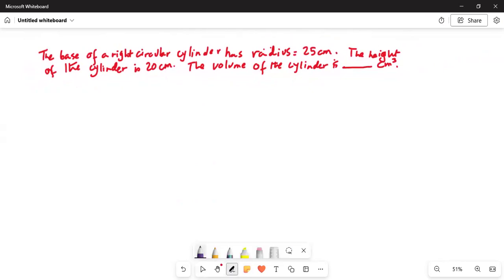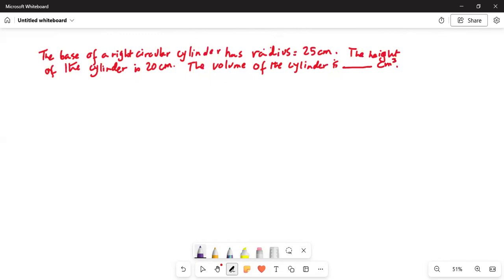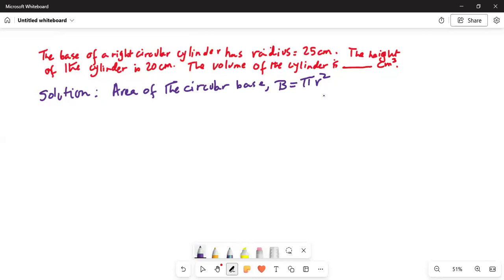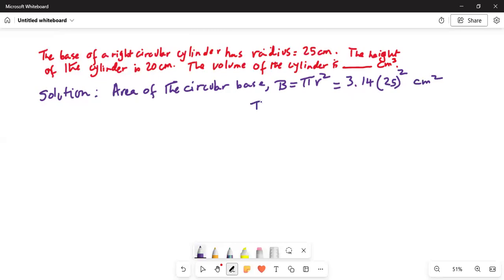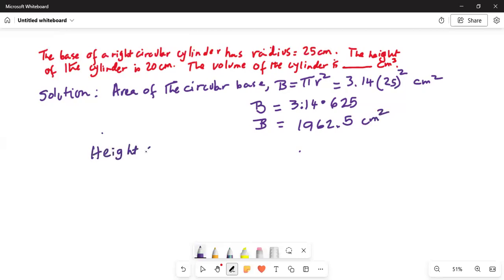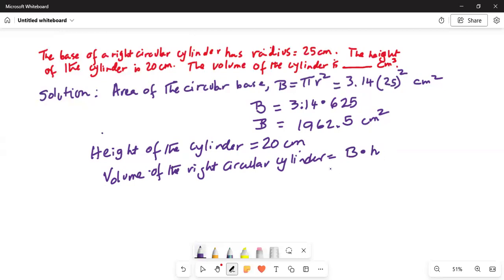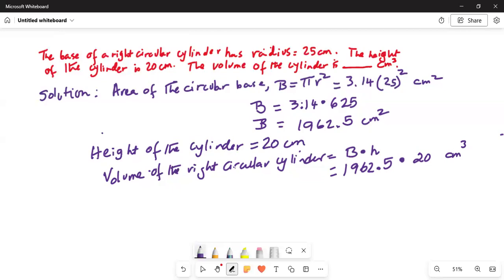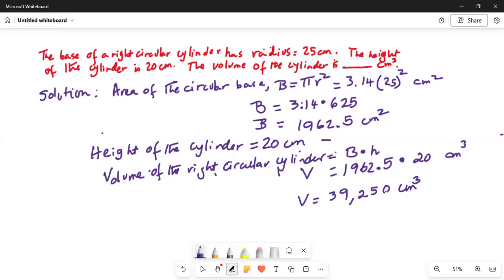volume cylinder gmatquant grequant subscribe